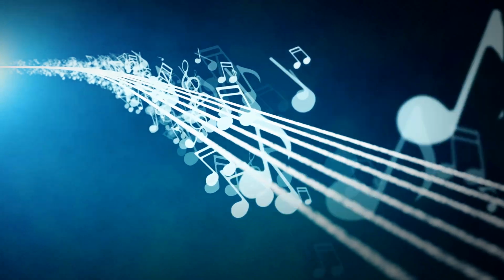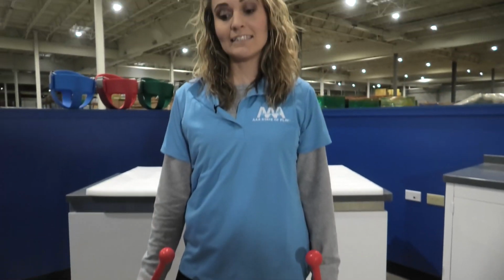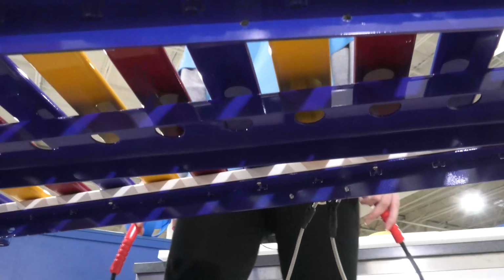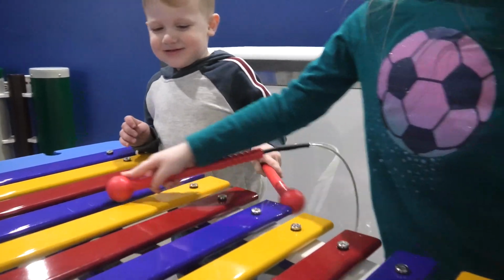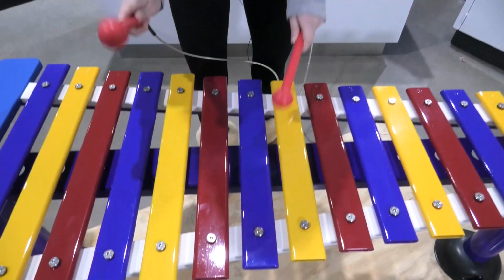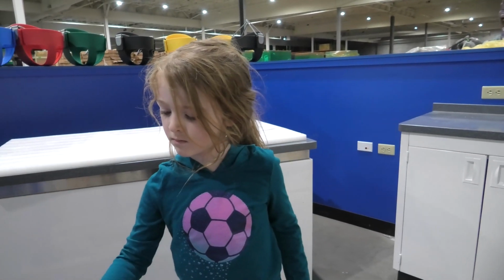Outdoor Musical Instruments for the Playground - Metallophone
Liven up any playground with the ring of the Metallophone. The 15 metal keys will teach kids about music and inspire melodies for years to come.

Highlights:

Improves motor skills and hand-eye coordination
Promotes creativity and rhythm
Includes two (2) attached mallets
Each of the 15 keys is a different note

AAA State of Play is a full service playground equipment dealer in Greenfield, IN. We offer custom playground equipment, replacement parts, site amenities, dog-park and outdoor fitness equipment, site-planning, in-house design, 3D renderings, financing options, full professional installation and hundreds of in-stock options. We carry many of the industry's top brands including: PlaygroundEquipment.com, Big Toys, Superior, Angeles and SportsPlay among others.